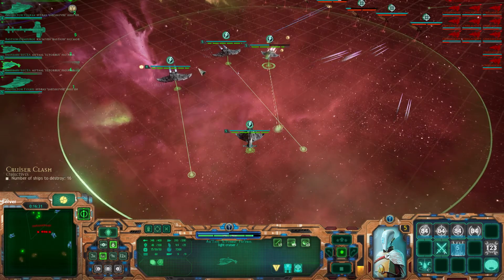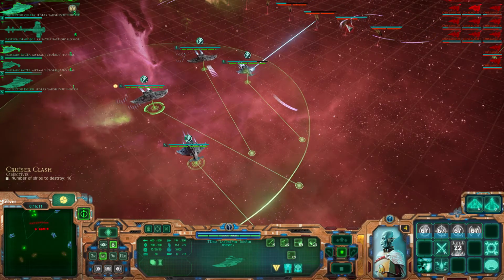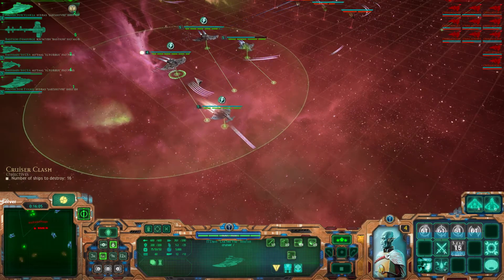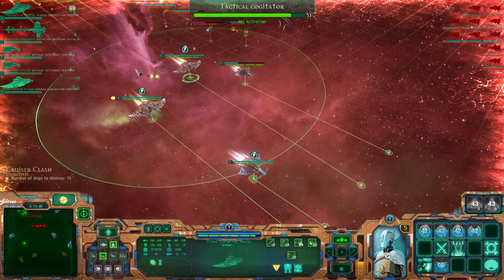A Second Shot, Tau Empire Multiplayer, Day 17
With the threat of plummeting down from a losing streak behind me now, we can get back on track. My brand new Demiurg Bastion having now unlocked it's Stealth Alloy it will be a very welcome addition to my fleet, and it will be needed too, for another collusion course with the Orks put me in a scenario that had failed me previously. Is my Bastion up for the task?